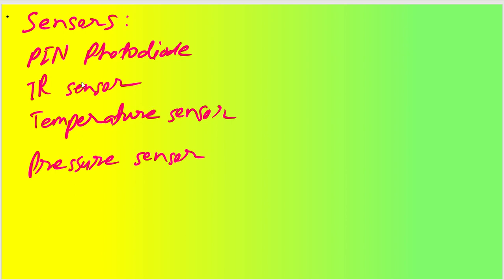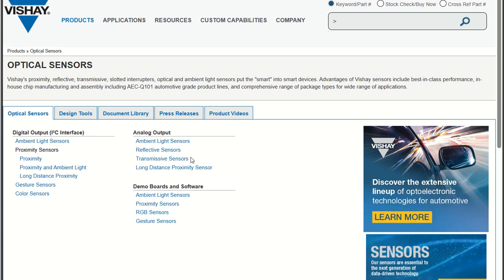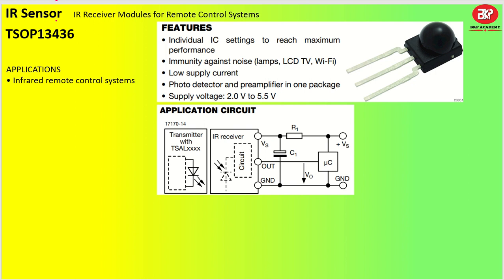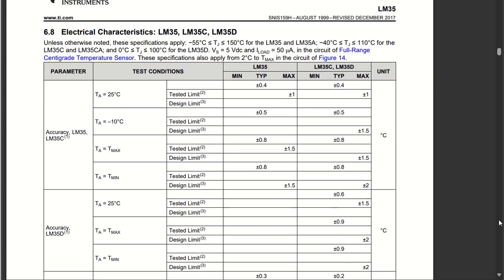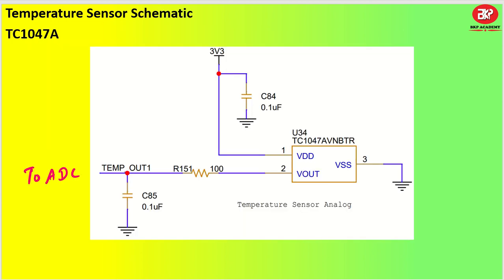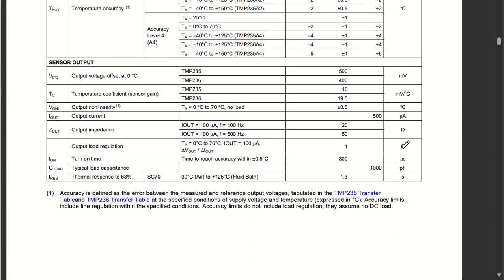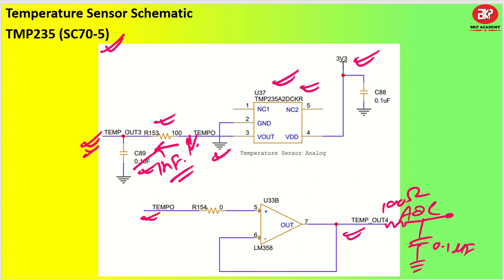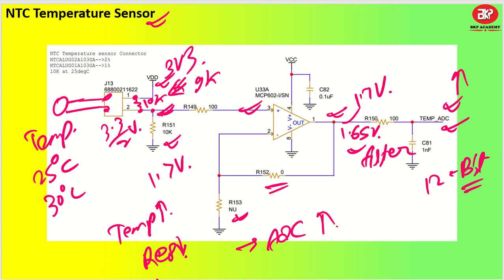Sensors Application schematic design 01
Sensor application schematic design techniques and examples

Temperature sensor
Ambient Light sensor
IR Sensor
etc.

How to design applications circuits for industrial, consumer, medical applications with your sensor?
How to enhance your ability to quickly design circuits for a specific sensor application?

In this video:
☑️ Description:
Sensor selection techniques for different applications
Schematic design approach for sensor
How to read datasheet for sensor application schematic design?

How to list of requirements before you approach for sensor selection and schematic design?

Pressure sensor selection and application schematic

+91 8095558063